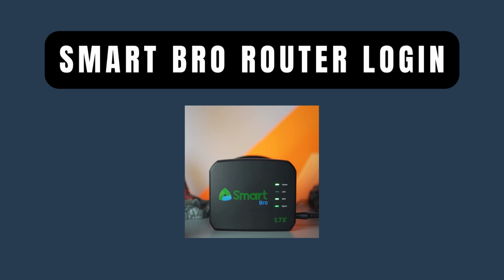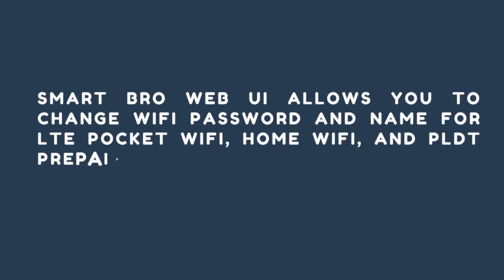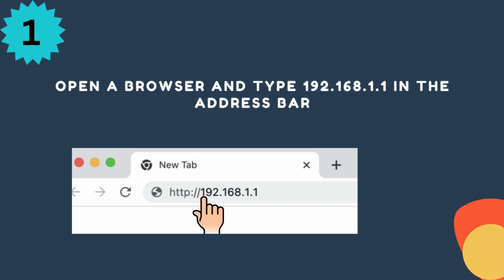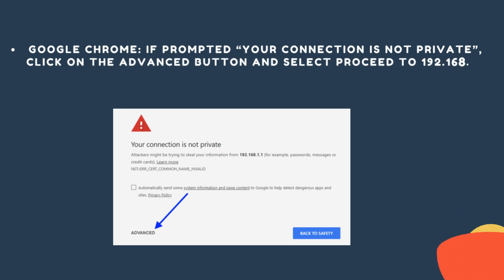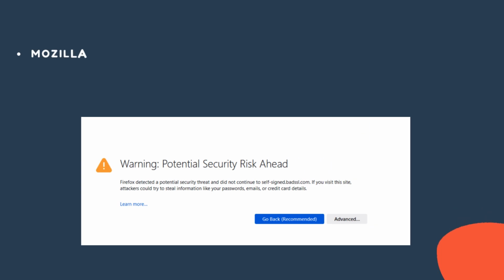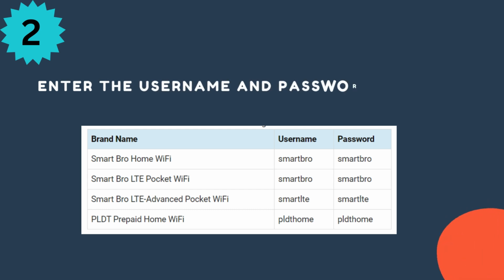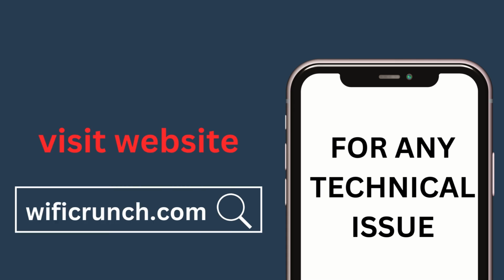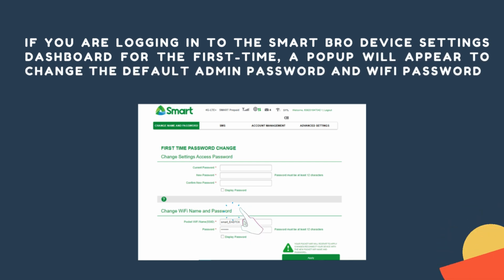Smart Bro Router Login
Welcome to our step-by-step tutorial on how to log in to your Smart Bro router! Whether you're setting up your router for the first time or troubleshooting connection issues, this video will guide you through the process quickly and easily.

Troubleshooting Tips:

Ensure your device is connected to the router via Wi-Fi or Ethernet cable.
If you’ve changed the default login details and can’t remember them, you might need to reset your router to factory settings.